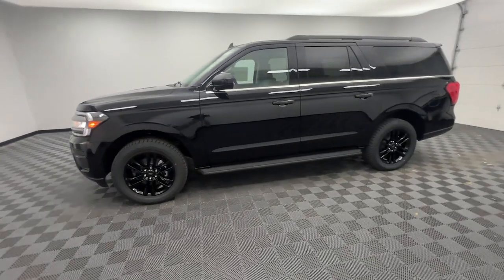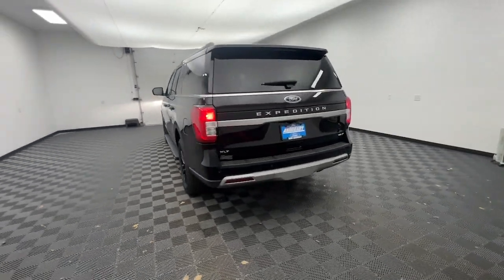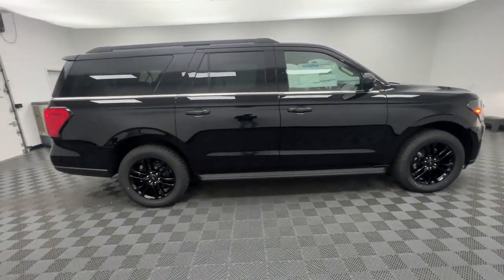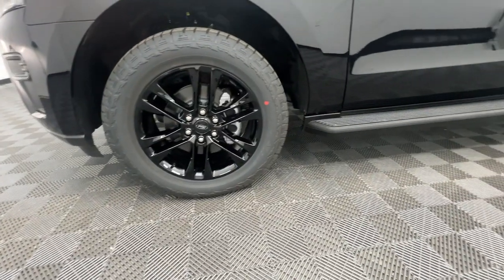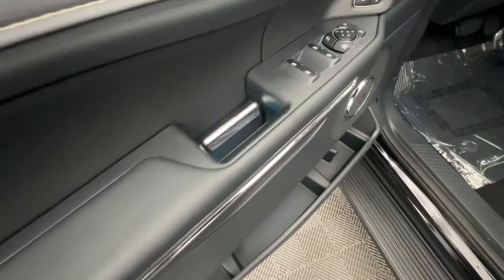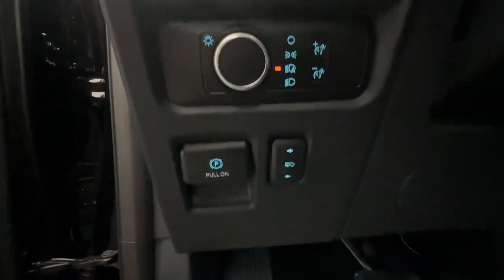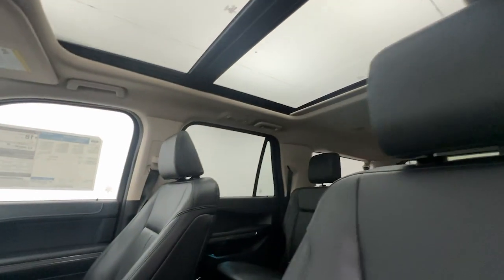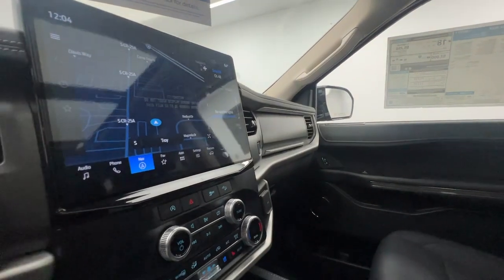2024 Ford Expedition_Max XLT OH Troy, Tipp City, West Milton, Piqua, Dayton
New 2024 Ford Expedition_Max XLT available at Dave Arbogast Ford located in 3230 South County Road 25A, Troy, OH, 45373. Servicing the Troy, Tipp City, West Milton, Piqua, Dayton area.

Get a feel for the  2024  Ford Expedition MAX. Here's an awe-inspiring Ford Expedition Max, the premium, full-size SUV with an extended wheel base and enhanced cargo capacity. It packs a host of luxurious amenities plus increased head and leg room, even in the third row. The following are some of this vehicles highlighted options: Heated Steering Wheel
, Wireless Charging Station, Panoramic Roof, Navigation System, Keyless Entry, Satellite Radio, Remote Engine Start, Power Liftgate, Back-Up Camera, Heated Mirrors. Relax and soak up the calm of a luxuriously spacious passenger oasis when you journey in the Expedition Max. Treat yourself to a test drive today. Our friendly staff will give you an outstanding customer experience.